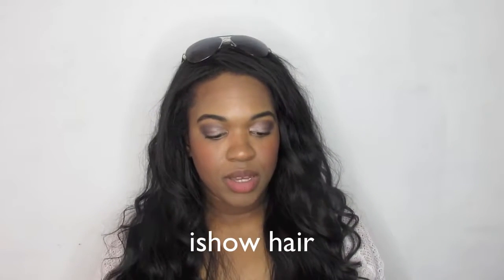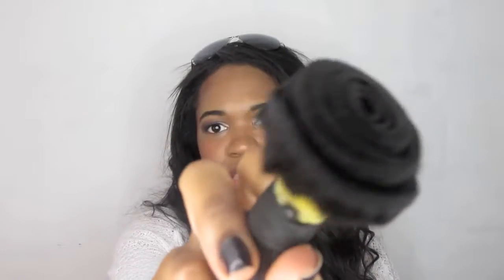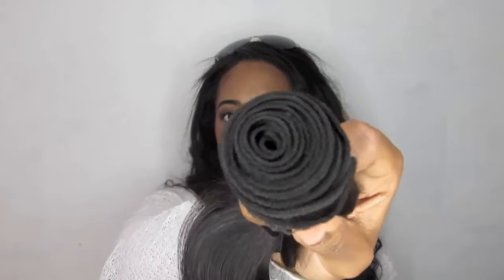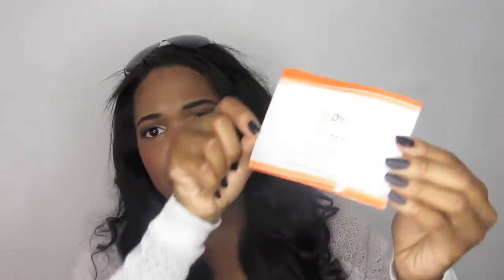Brazilian Virgin Hair Intial Review Ishowbeauty.com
Hair size in video: Brazilian Body Wave Hair Bundles 16 18 20in